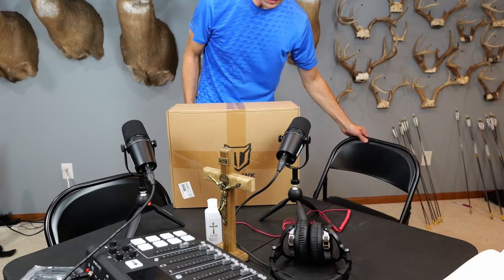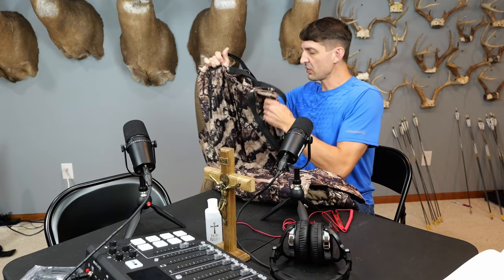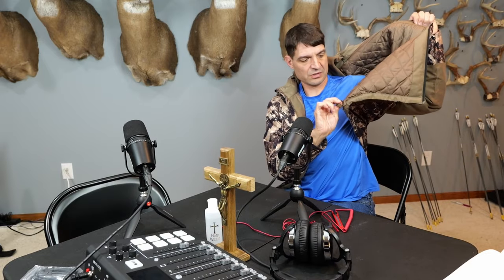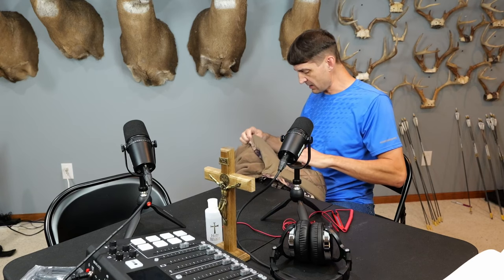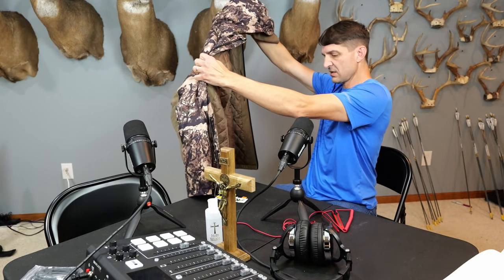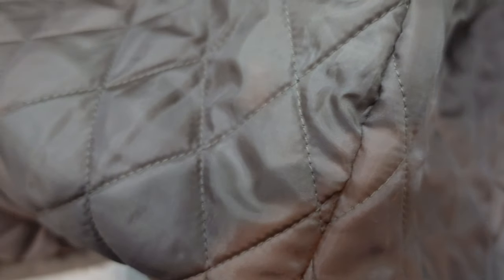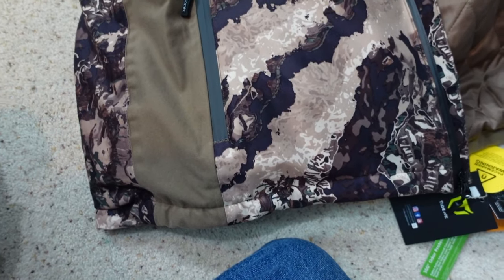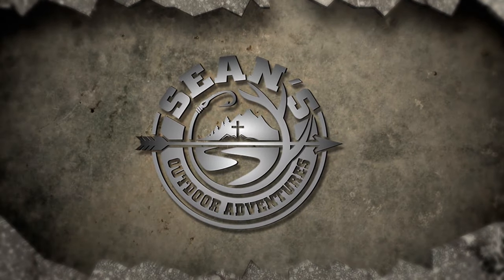TideWe Hunting Suit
This is the new TideWe hunting suit. It is very light, quiet, and warm.